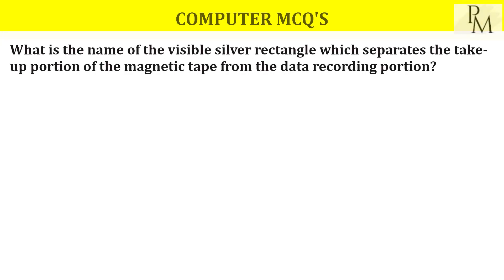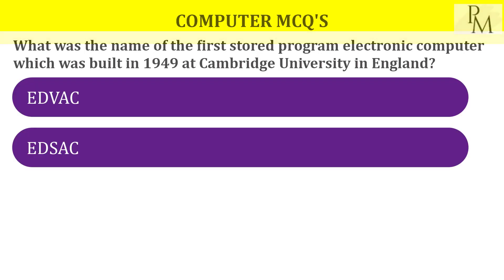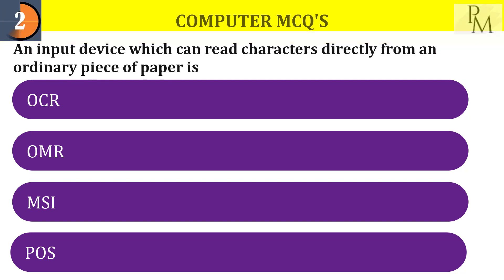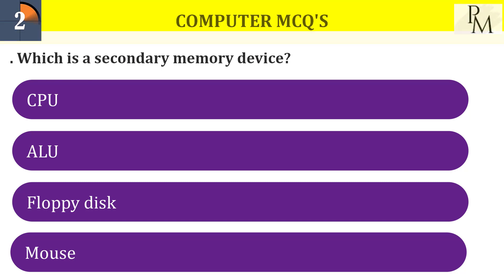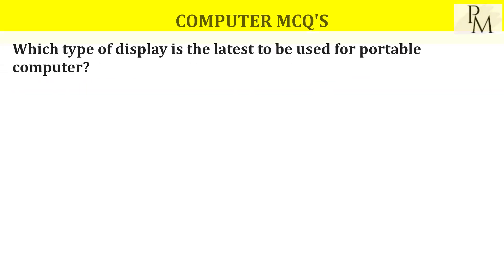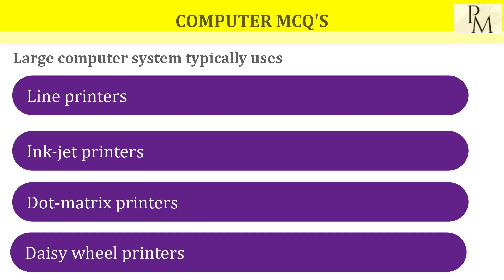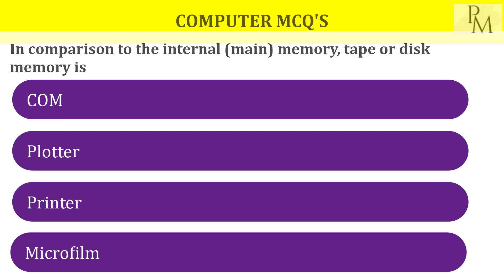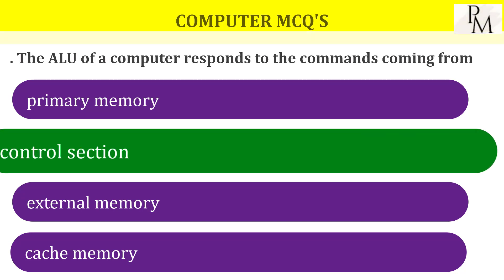Computer MCQ for competitive exams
Dear students,
                            ALL EXAMS MCQ channel purpose is to provide quality (Mostly asked in Previous Questions Papers)  questions and answers of respective subjects.   This channel helps you to revise the subject in a short time. Students will consider this Channel is a booster for the Competitive Exam  and will help to achieve their goals easily.
We are going to cover "ALL GOVERMENT EXAMINATION'S" of STATE AND CENTRAL for the students.

Our clean intention is  to Learn and practice Maximum  Questions & Answers of all the Subjects which will assure to get score in the Examination.
computer mcq for competitive exams in hindi
computer mcq for competitive exams assam